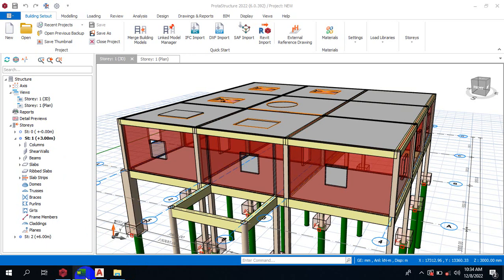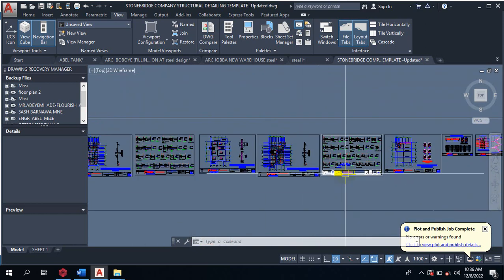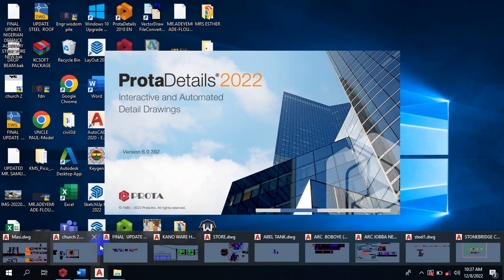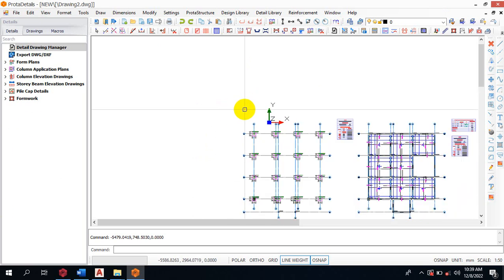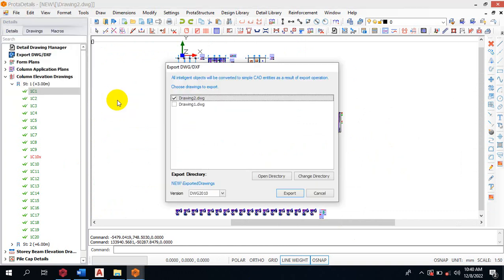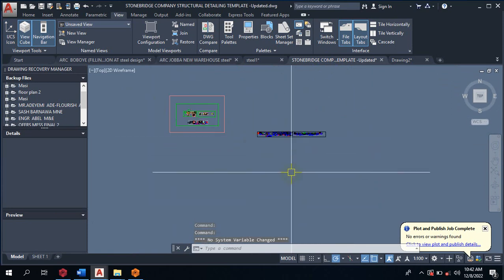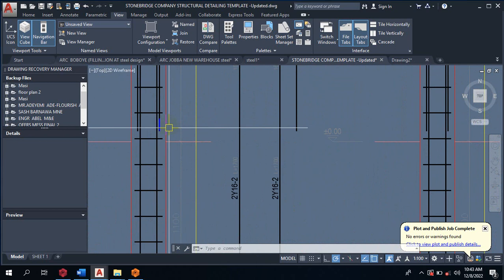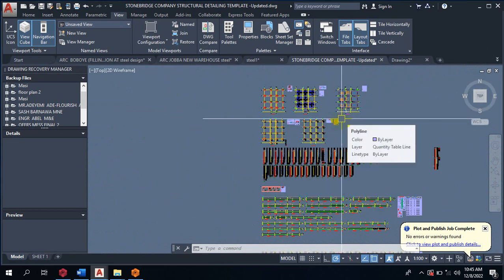Stonebridge Company's Detailing Template For Protastructure 2022 Detail.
protastructure 2022 detailing using stonebridge company detailing template. for quick and fast result.

Today am going to be showing you how to make use of stonebridge company detailing template to archive your detailing from protastructure.